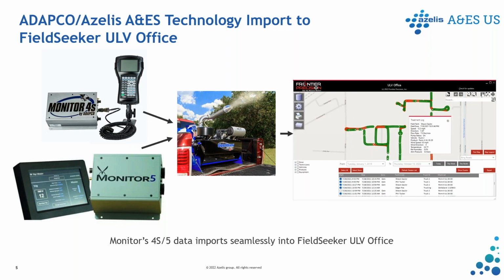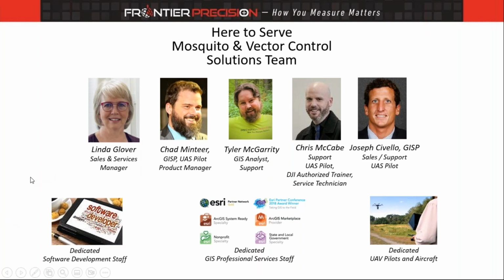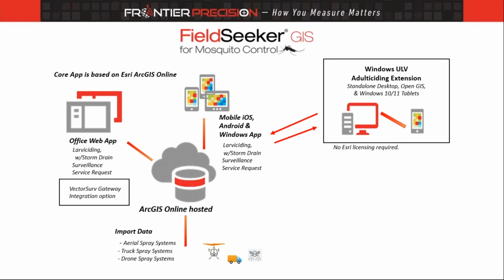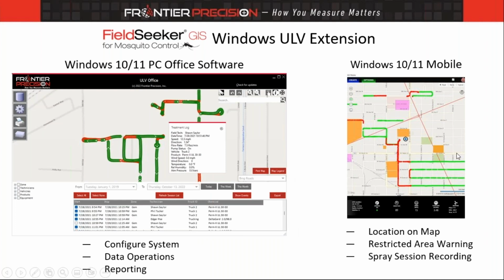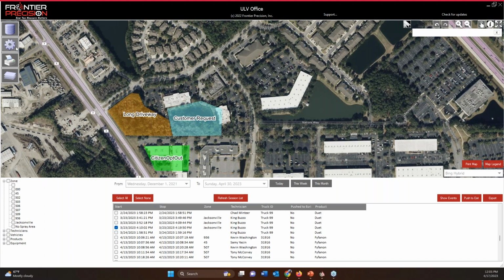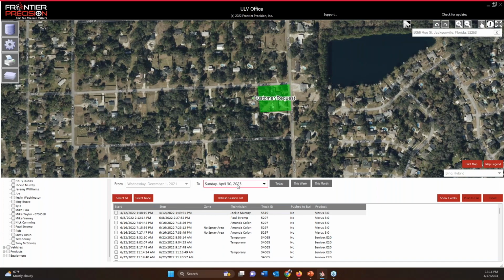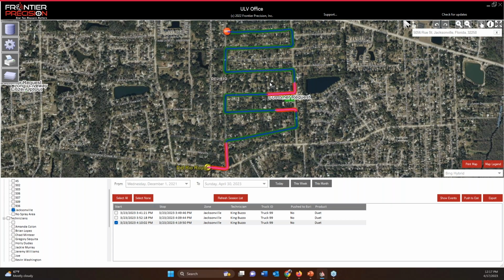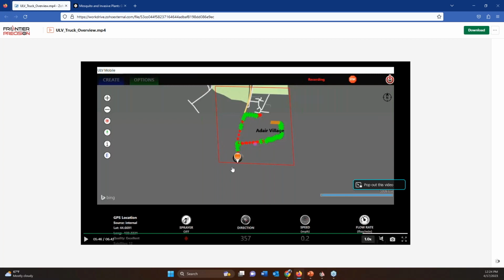Azelis and Frontier Precision Webinar